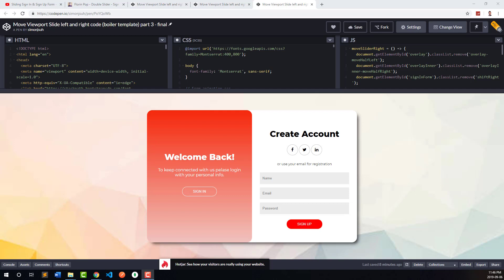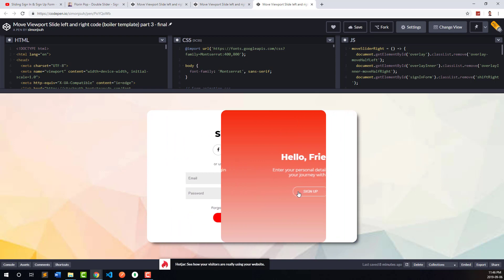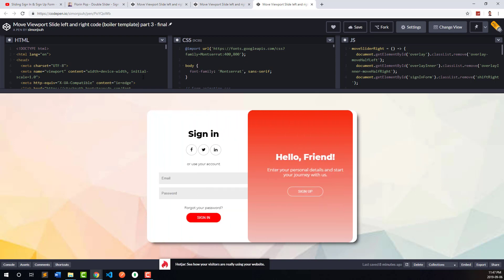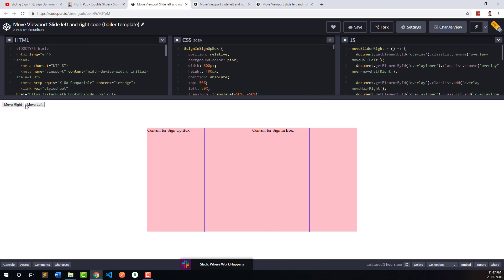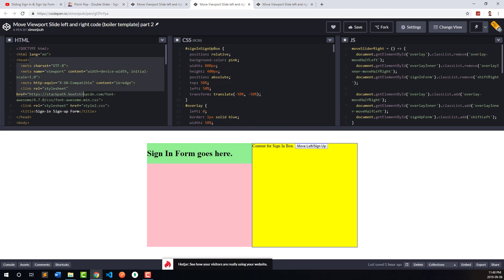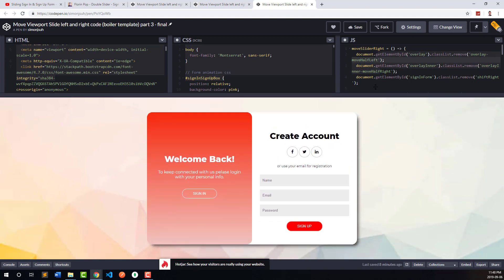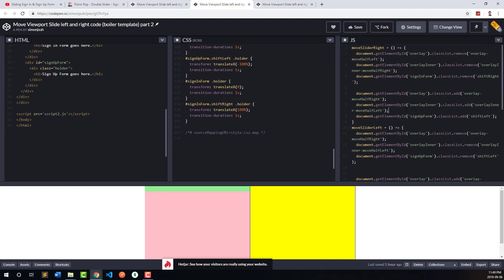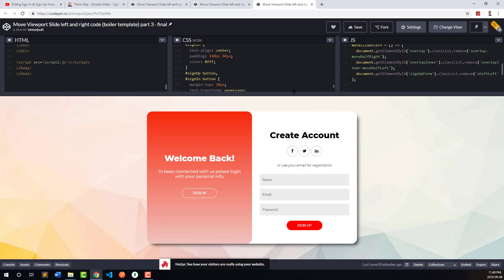Sign In Sign Up form HTML Tutorial with source code!